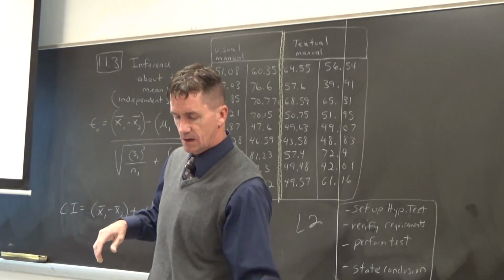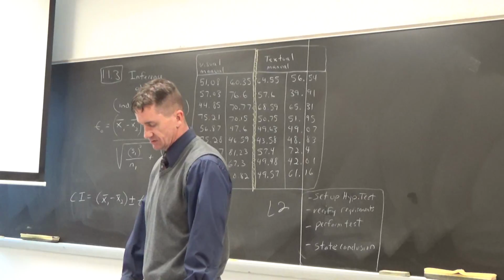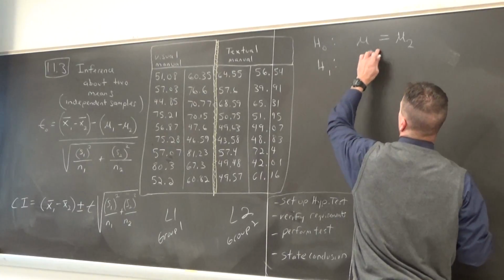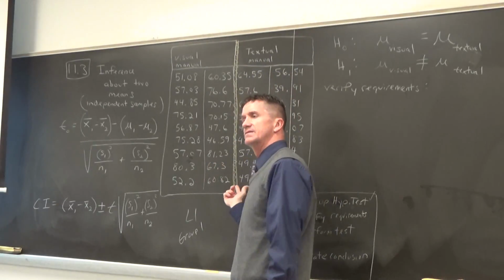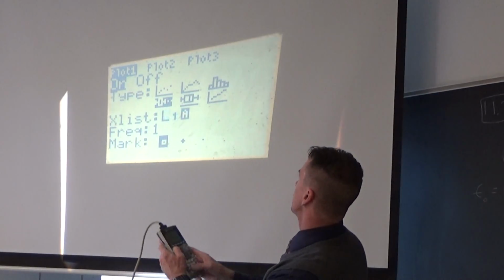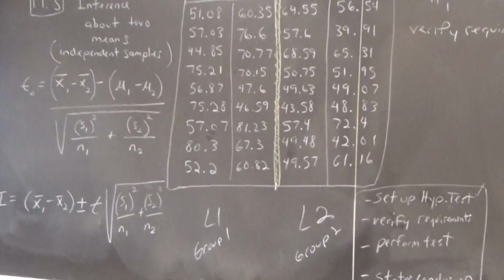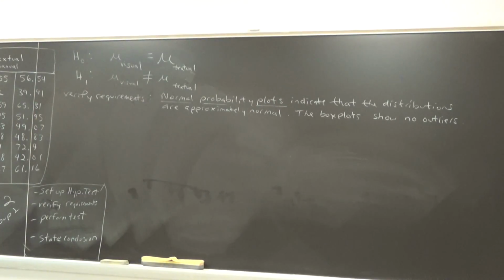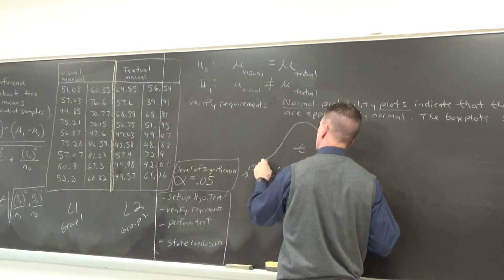Lecture 22 Ch # 11.3 Part 1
Ch # 11.3 Inference about Two Means: Independent Samples